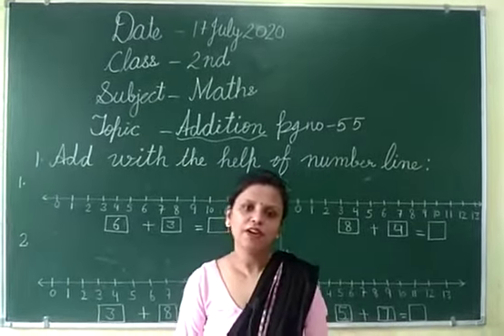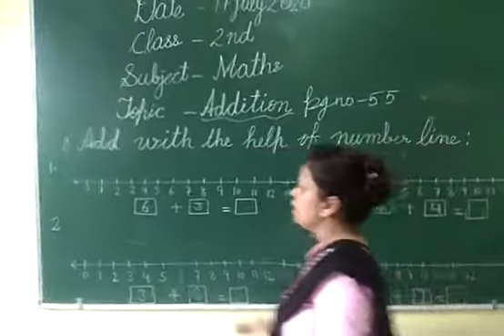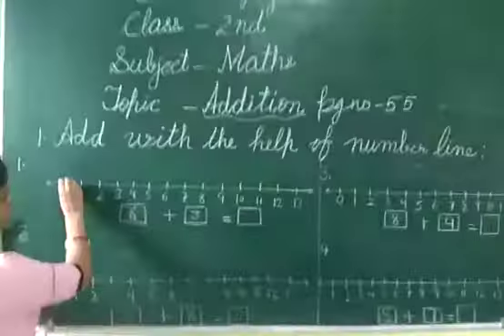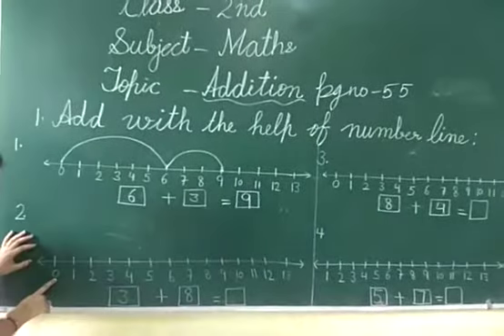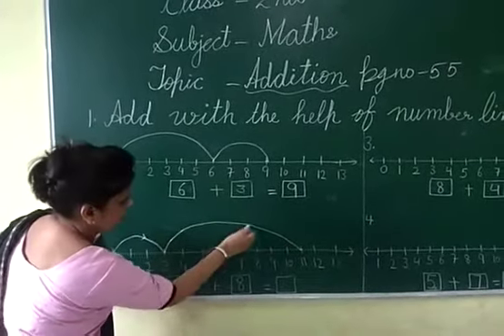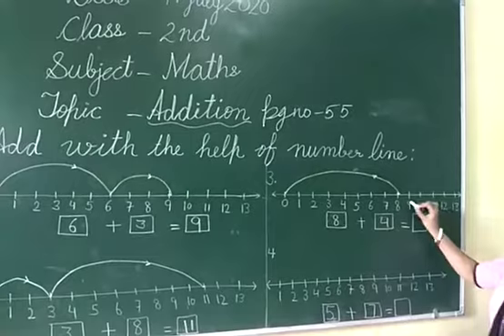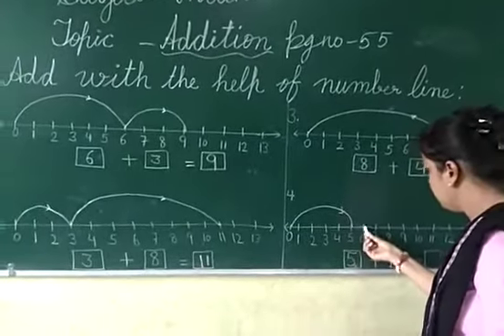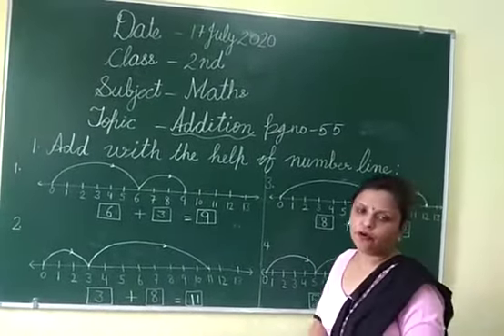JIET Convent School Class 2nd Subject Math Page number 55 Topic Addition